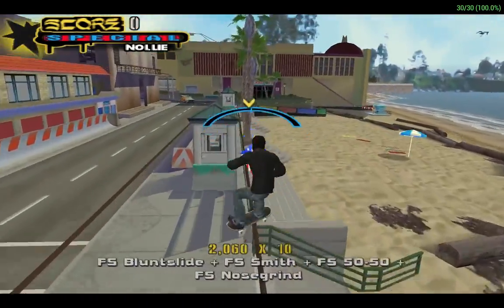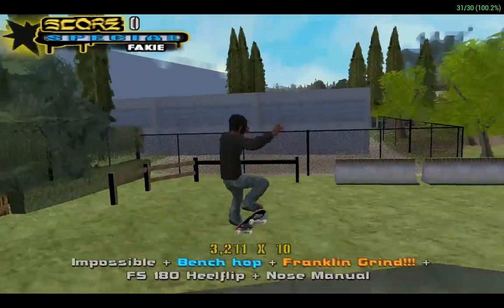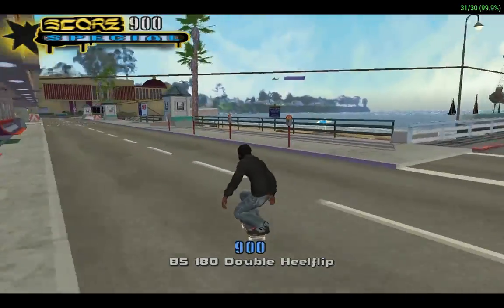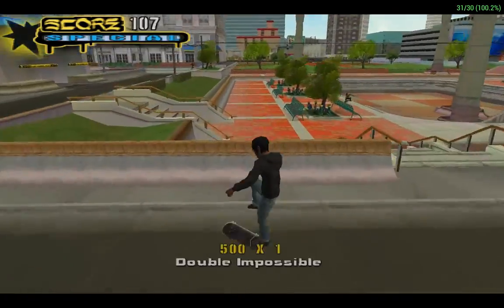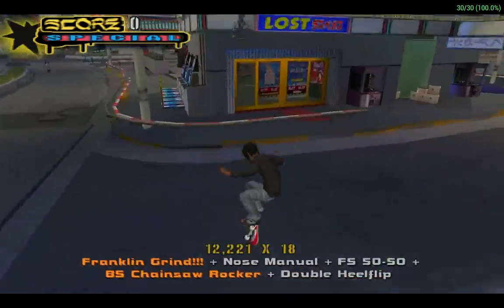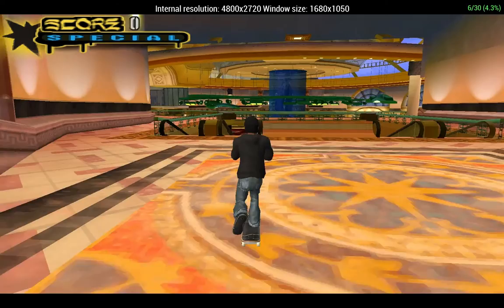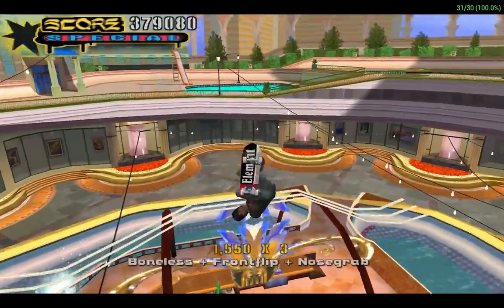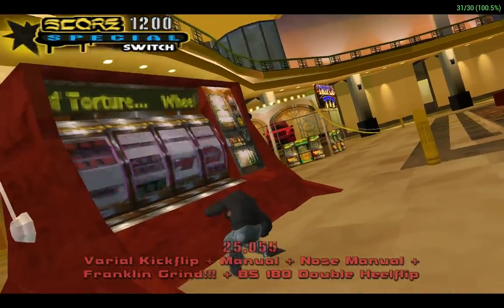THUG2 Remix Gameplay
This is some gameplay footage for my upcoming THUG2 vs THUG2 Remix video. I just got premiere pro so this video should be MUCH better than my Ps4 LBP videos. I'm going to be moving away from those videos and I'm going to put more focus on PC gameplay. THUG2/ Pro gameplay will be uploaded in a few.